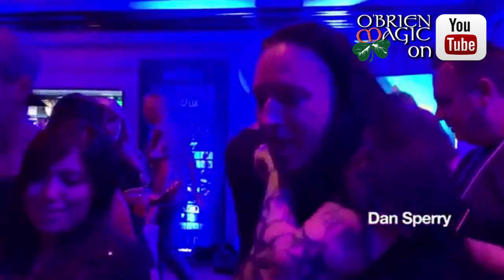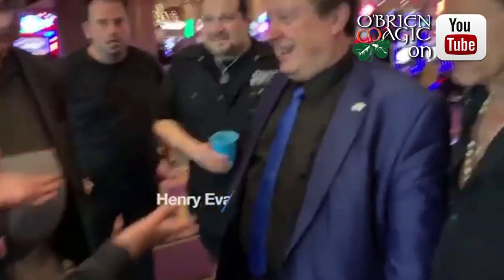Color Stix | Eric Stevens | Magic Review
Color Stix is one of the most visual Rod Rod style effects out there and we are bringing you the deets!